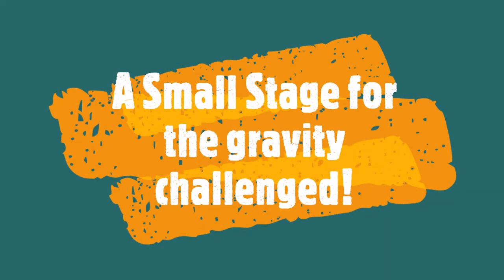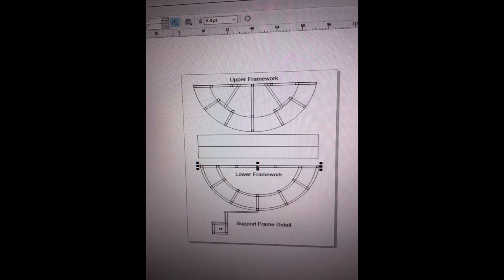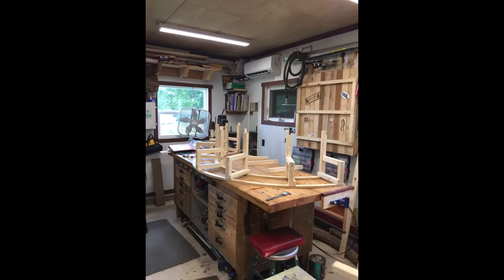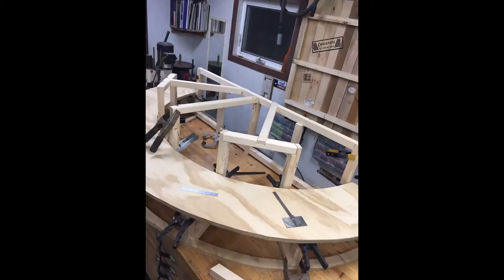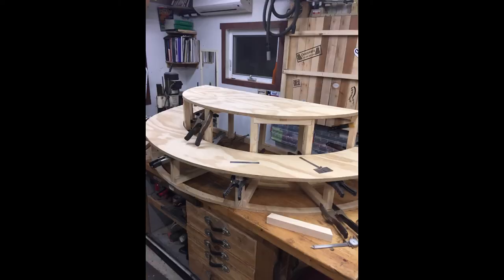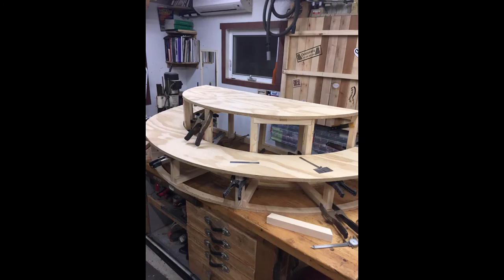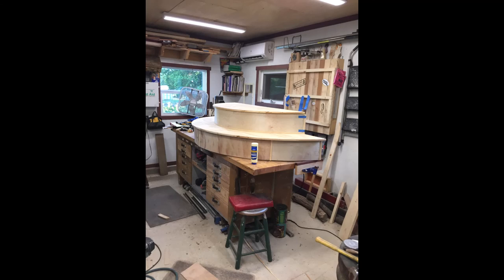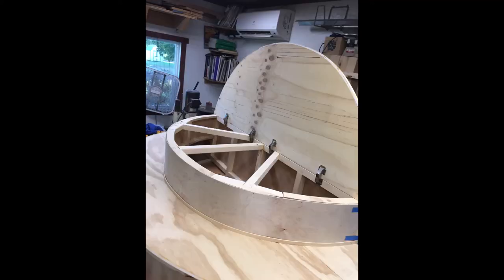DIY Small Circular Stage